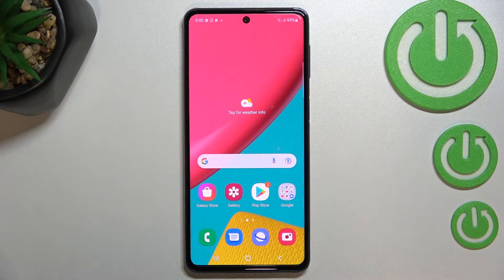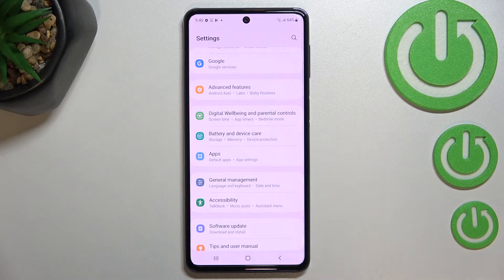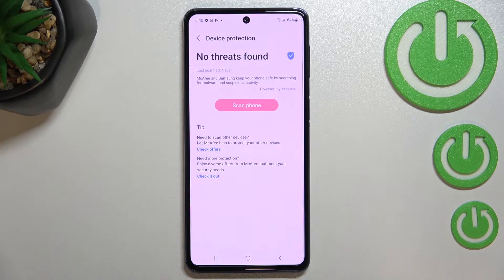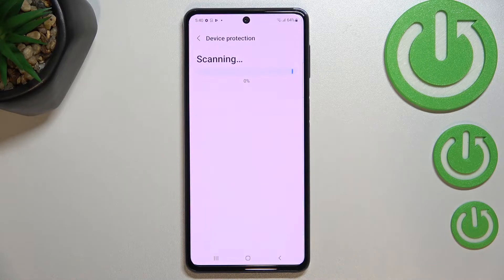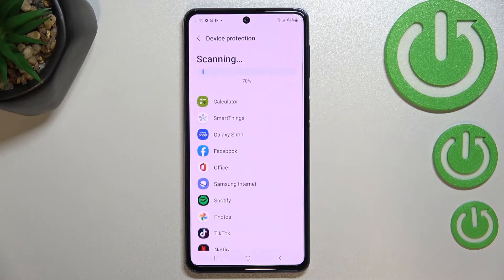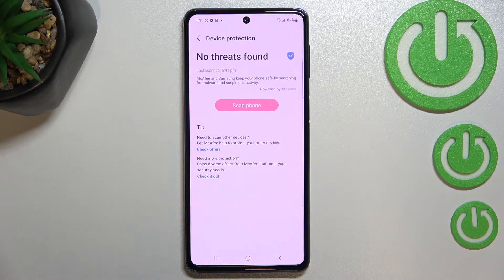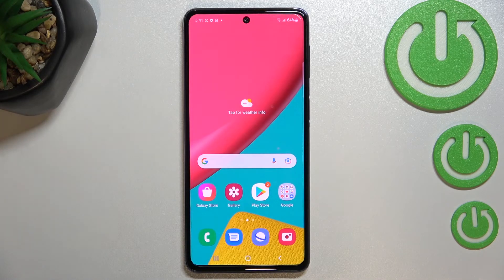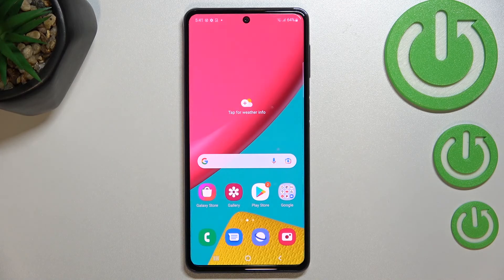How to Scan SAMSUNG Galaxy M53 For Viruses - Perform Virus Scan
Find out more info about SAMSUNG Galaxy M53:
Hi! If you are afraid that your SAMSUNG Galaxy M53 may have viruses, do not wait any minute longer! Open this tutorial and follow our instructions to run a scan to find viruses or malware. If you download applications from sources other than the Google Play Store, you should scan very often.

How to scan virus in SAMSUNG Galaxy M53? How to scan the system in SAMSUNG Galaxy M53? How to perform a security scan in SAMSUNG Galaxy M53? How to scan SAMSUNG Galaxy M53 for viruses? How to scan SAMSUNG Galaxy M53 for malware?